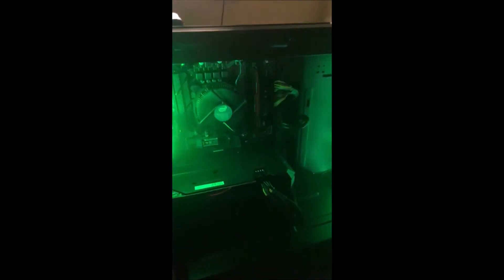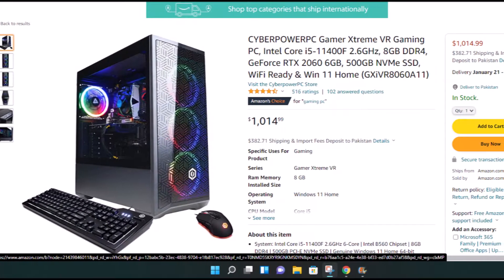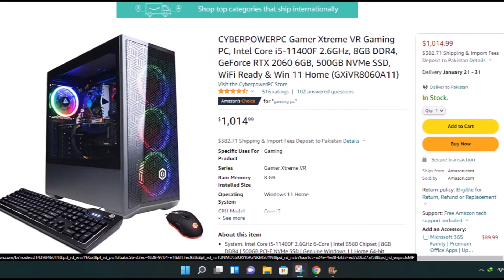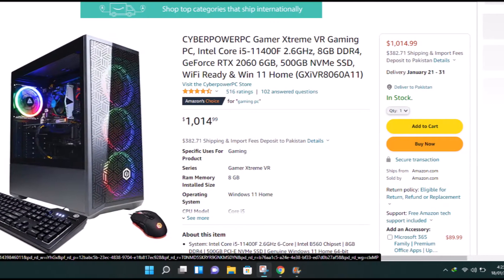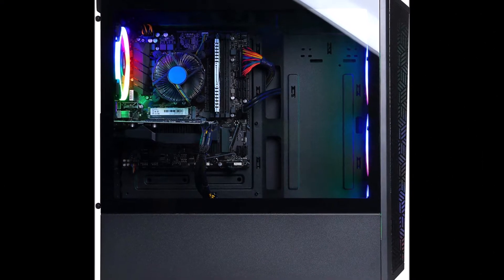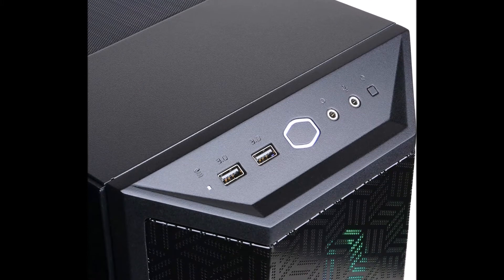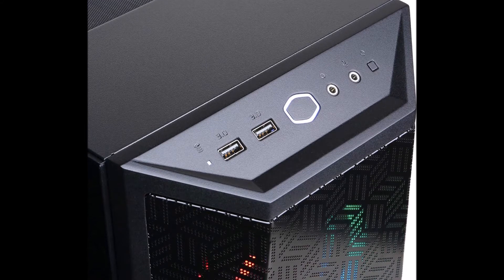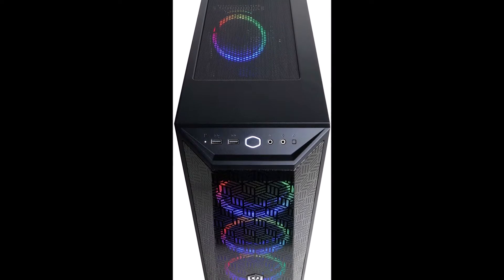First Pre-built Gaming Pc of 2022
Destroy the competition with the CYBERPOWERPC Gamer Xtreme VR series of gaming desktops. The Gamer Xtreme VR series features the latest generation of high-performance Intel Core processors and ultra-quick DDR RAM to easily handle system-intensive tasks, such as high definition video playback and gaming. Coupled with powerful discreet video cards, the Gamer Xtreme series provides a smooth gaming and multimedia experience.

Key Specs:

System: Intel Core i5-11400F 2.6GHz 6-Core | Intel B560 Chipset | 8GB DDR4 | 500GB PCI-E NVMe SSD | Genuine Windows 11 Home 64-bit.

Graphics: NVIDIA GeForce RTX 2060 6GB Video Card | 1x HDMI | 1x DisplayPort.

Connectivity: 6 x USB 3.1 | 2 x USB 2.0 | 1x RJ-45 Network Ethernet 10/100/1000 | 802.11AC Wi-Fi | Audio: 7.1 Channel | Keyboard and mouse.

Special feature: Tempered Glass Side Case Panel | Custom RGB Case Lighting | 7 Colors RGB Gaming Mouse.

1-year parts & labor | Free lifetime tech support

CYBERPOWERPC Gamer Xtreme VR Gaming PC, Intel Core i5-11400F 2.6GHz, 8GB DDR4, GeForce RTX 2060 6GB, 500GB NVMe SSD, WiFi Ready & Win 11 Home (GXiVR8060A11)